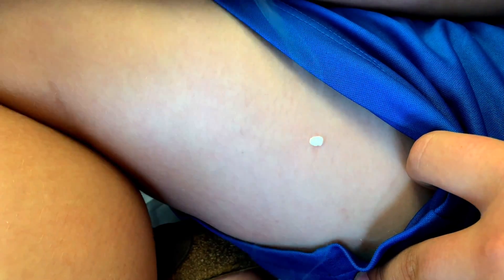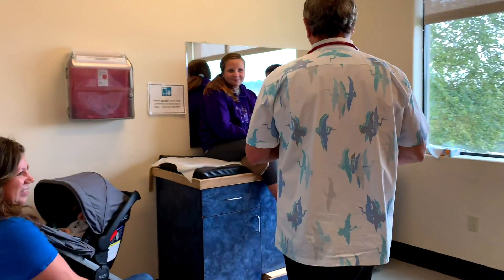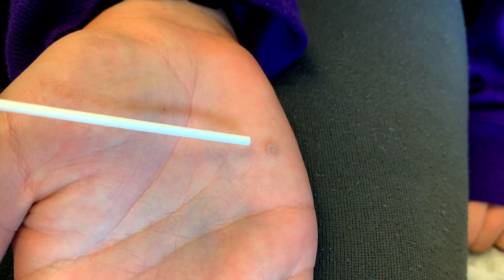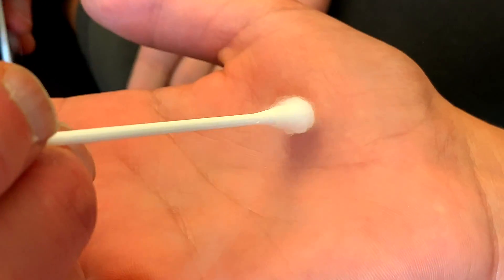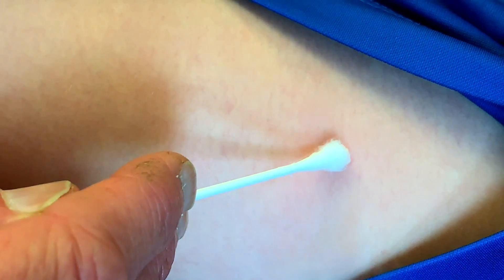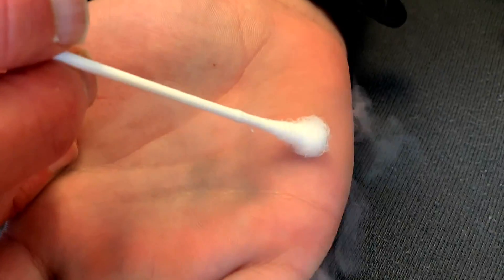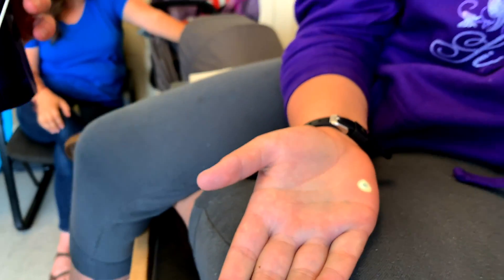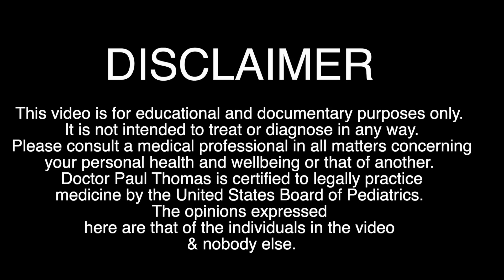BURNING OFF 3 BIG WARTS (With Liquid Nitrogen) | Dr. Paul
(All donations over $500 receive a signed copy of my books & a personal FaceTime call) YouTube has disabled all our comments till further notice.  We hope to be able to engage with you all again very soon.  -Noah & Dr. Paul